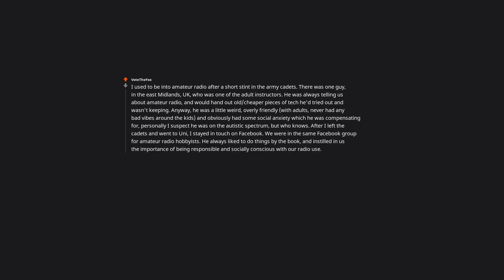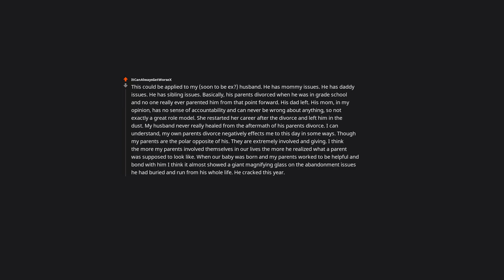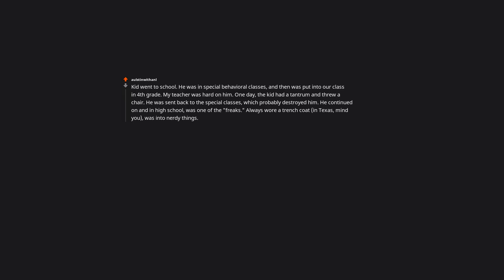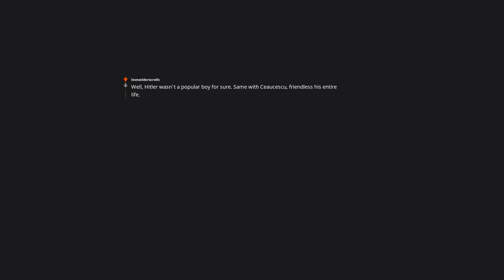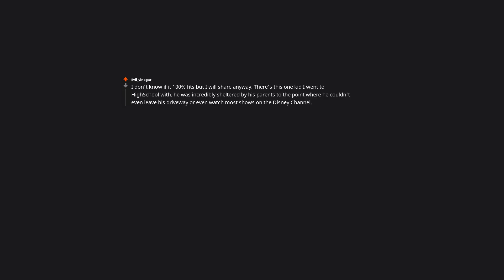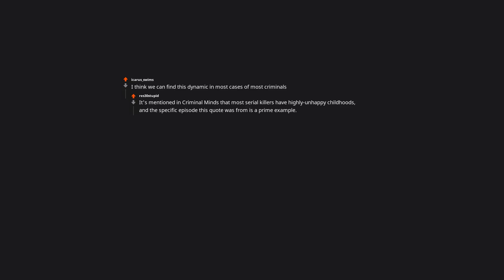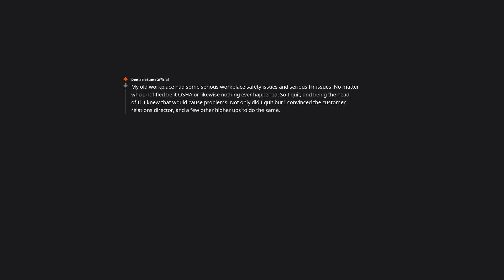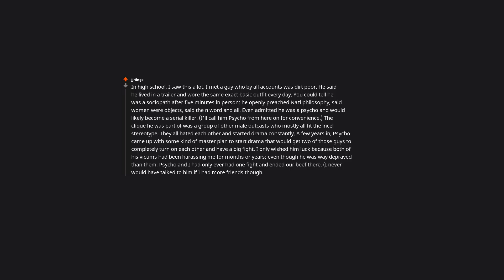“A child who is not embraced by the village will burn it down to feel its warmth.”... | r/AskReddit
“A child who is not embraced by the village will burn it down to feel its warmth.” What is an example of this that you’ve seen or experienced firsthand? | r/AskReddit